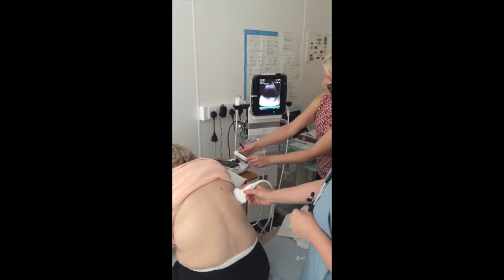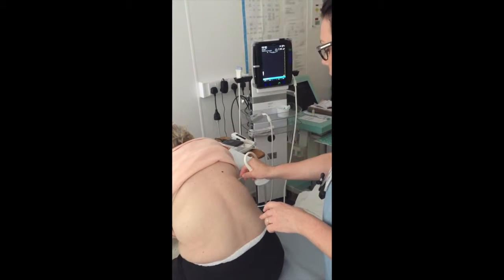Pleural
Pleural Aspiration and Thoracic Ultrasound